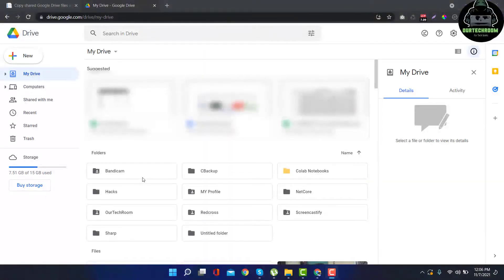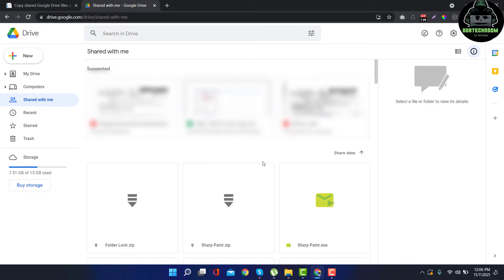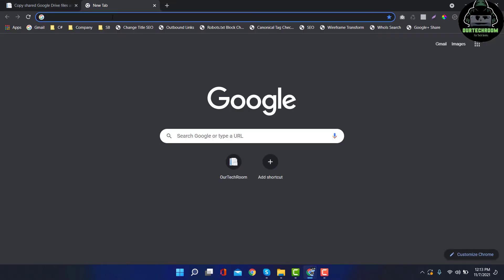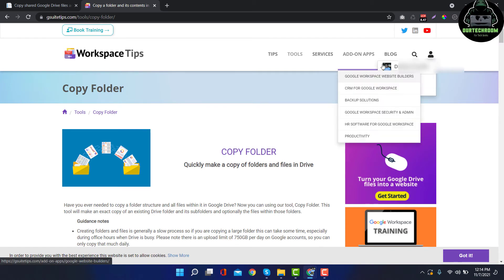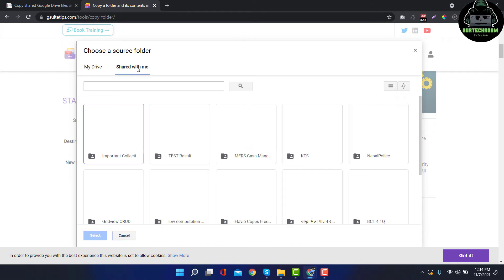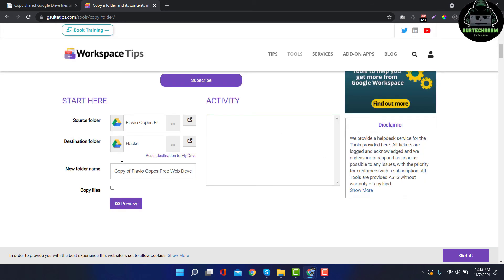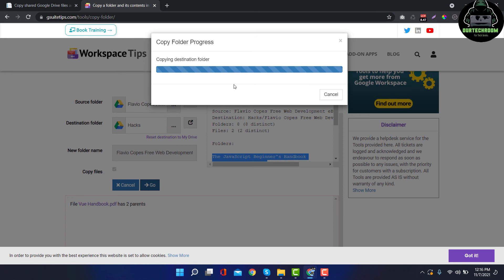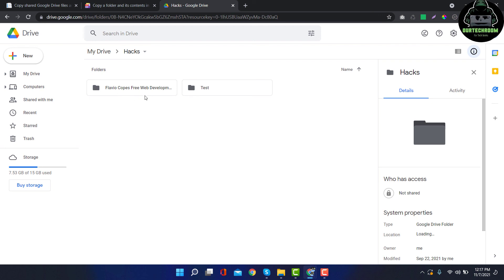How to Copy shared Google Drive files and folders to My Drive?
In this video, I'll teach you how to move files and folders from Share with Me to MyDrive quickly and easily. If someone shared your files and folders in Google Drive, they will appear in Shared with me by default. These are all shared files and folders that my pals have shared with me. My Friends are the true owners of these files.

If the owner of the files and folders deletes this content, it will be removed from Shared with me as well. It's a good idea to move them to My Drive before they destroy it or alter ownership of the contents.

You can't move these files and folders to My Drive in the usual way. You must do a small hack.
There is various way of performing this.

However, using the gsuitetips website, I will show you how to transfer those Shared with Me files/folders to My Drive in this article.